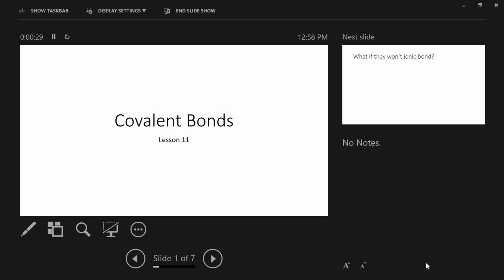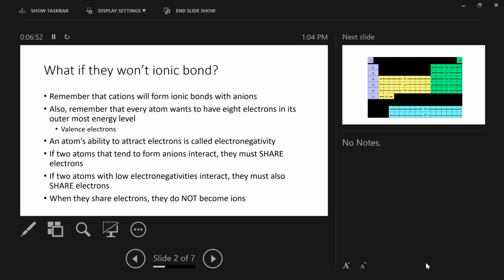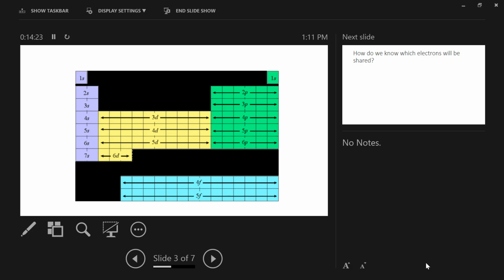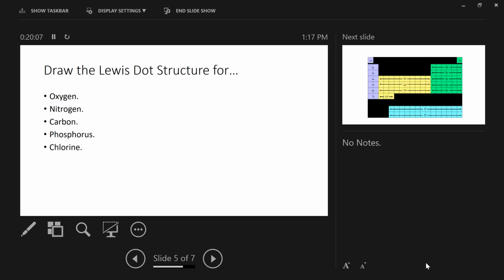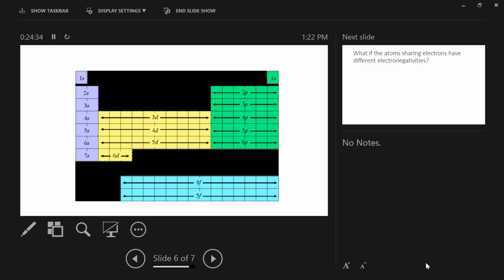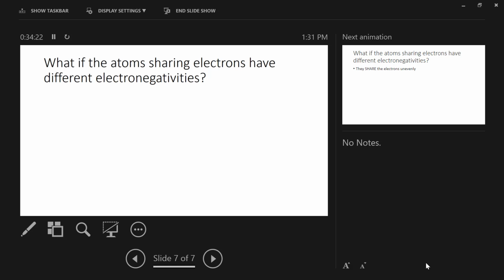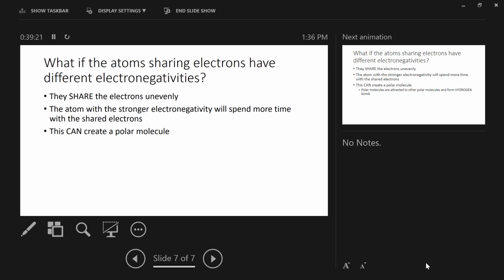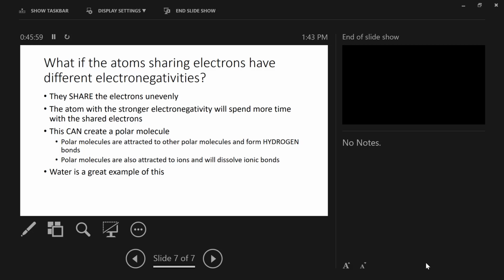chem1 28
This is our lecture from the week of 1/28/19